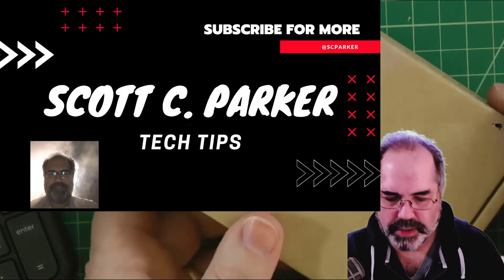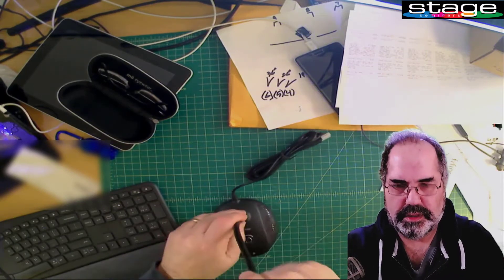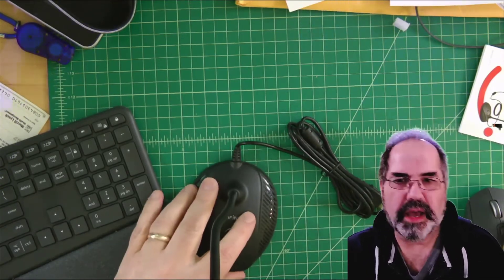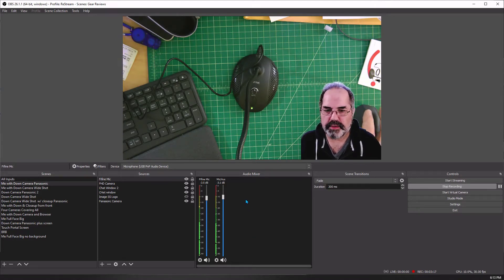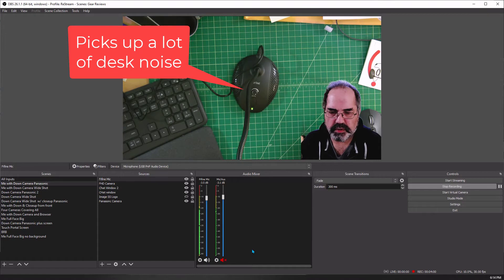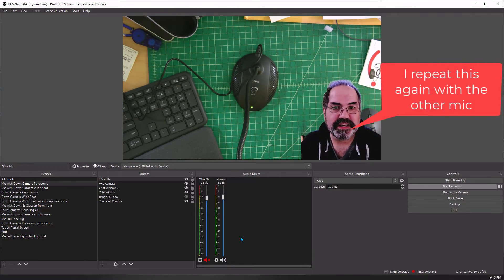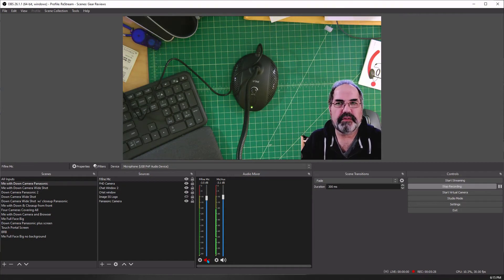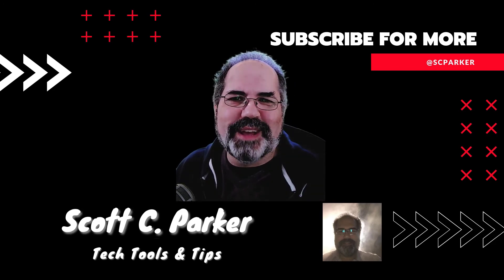Fifine K054 Review cheap USB mic for $25 compared to RE20 tips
Fifine K054 Review cheap USB mic for $25 compared to RE20 in today's video I review a new mic from Fifine. I let you decide as I switch between this mic and my electro voice RE20. For the price, you really can't beat it as I wouldn't hesitate throwing this into my carry-on to use on-site.